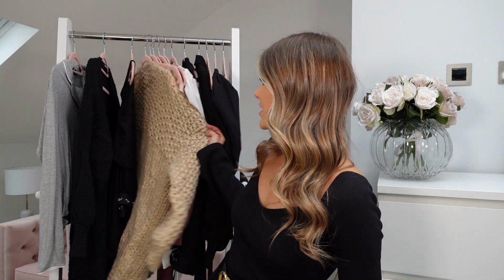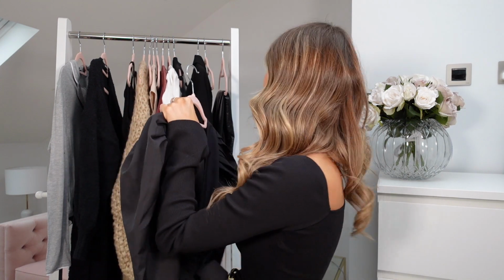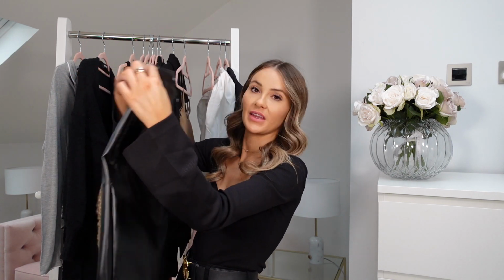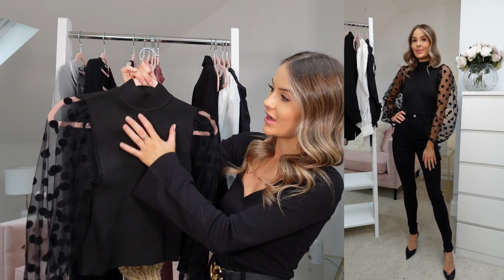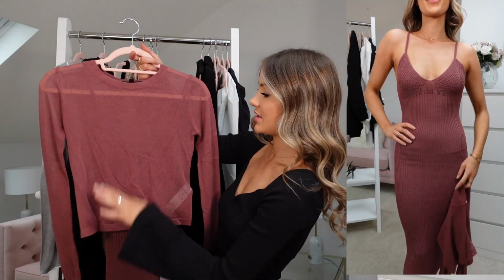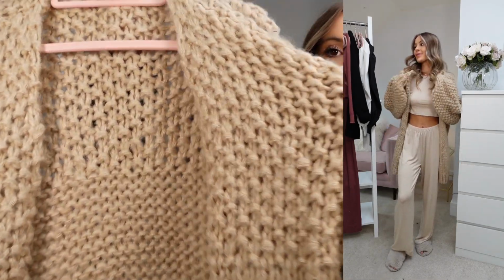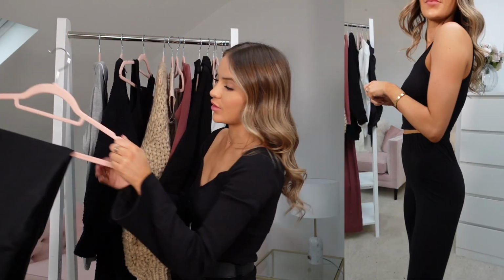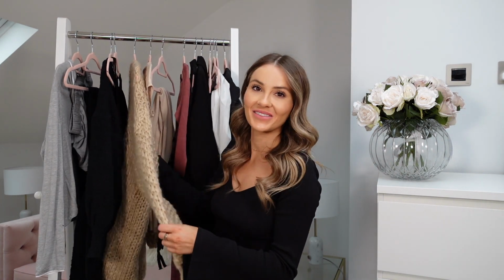VALENTINES OUTFIT IDEAS | DRESSY DATE NIGHT & COSY DATE NIGHT AT HOME | NADIA ANYA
WHAT IM WEARING UK6
JEANS UK6

BLACK V NECK BLOUSE UK6

WHITE V NECK BLOUSE UK8

BLACK JEANS UK6

LEATHER LEGGINGS UK4

CAMEL BODYSUIT UK6

BLAZER. UK8

ORGANZA SLEEVE TOP UK6/8

MIDI DRESS UK6

NUDE LOUNGE CO-ORD UK6
OTHER COLOURS

NUDE KNIT CARDIGAN UK10/12

BLACK LOUNGE CO-ORD UK4

BLACK MAXI CARDIGAN UK10/12

BLACK LEGGINGS UK6

GREY PYJAMA SET UK6

FLUFFY SLIPPERS